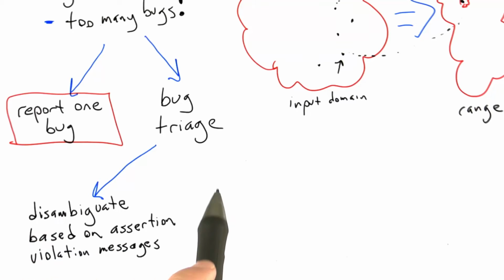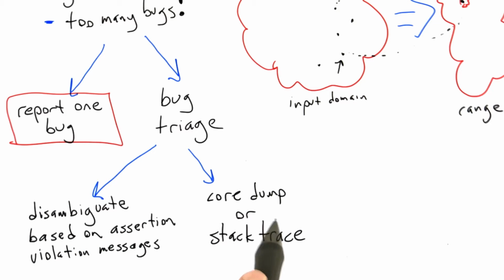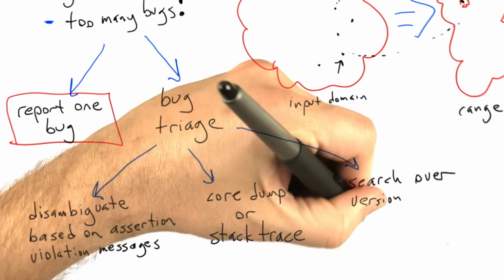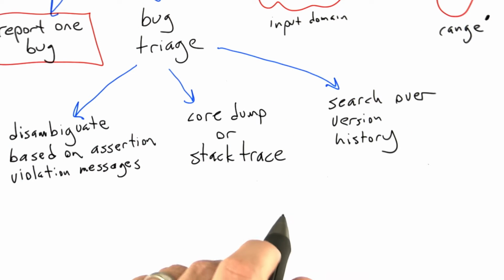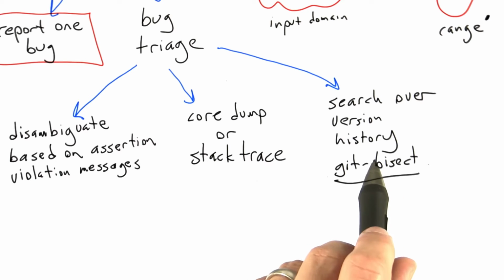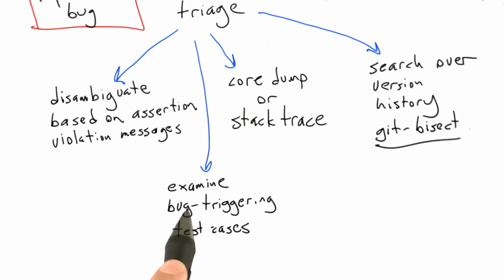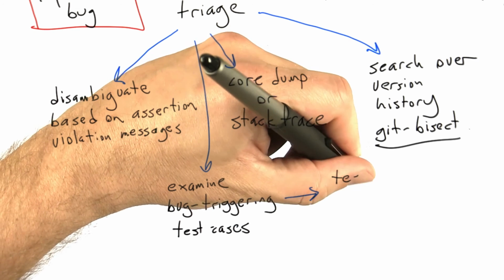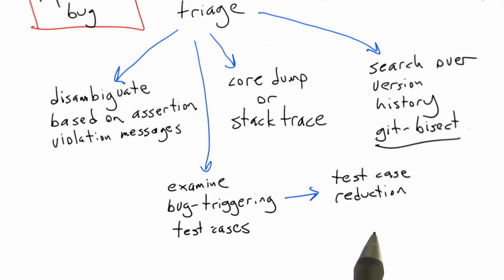Difficulties With Bug Triage - Software Testing